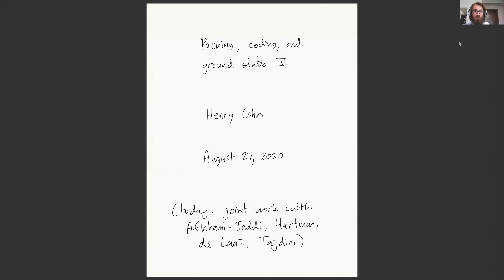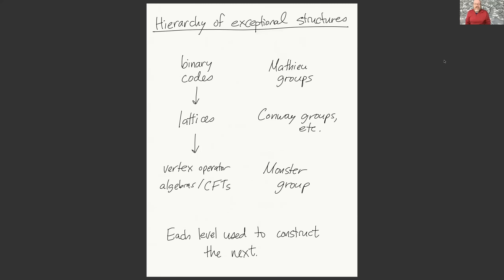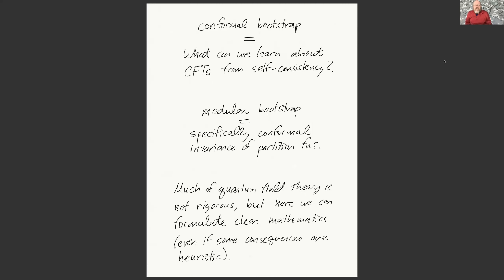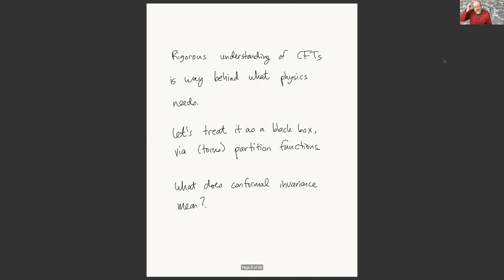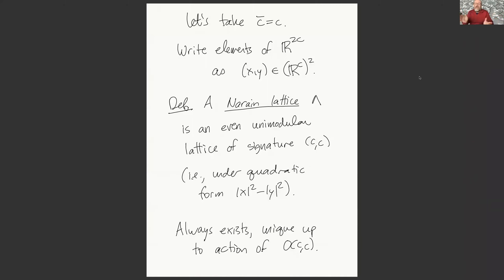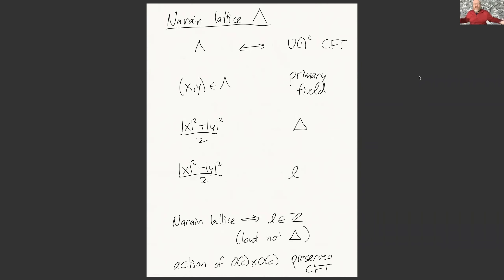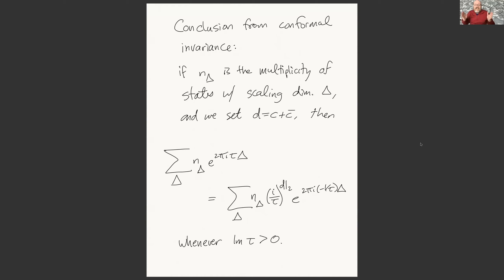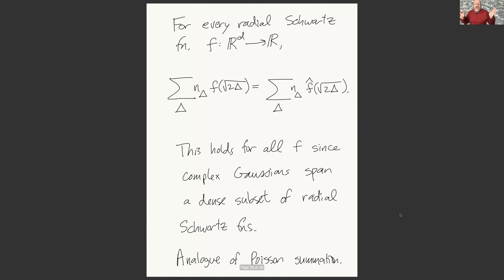Packing, coding, and ground states (Part 4) - Henry Cohn